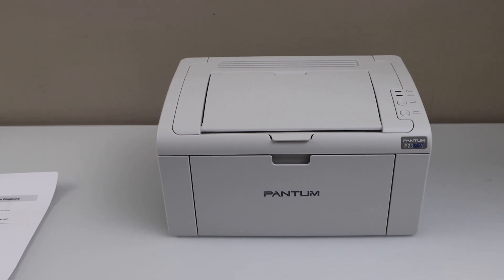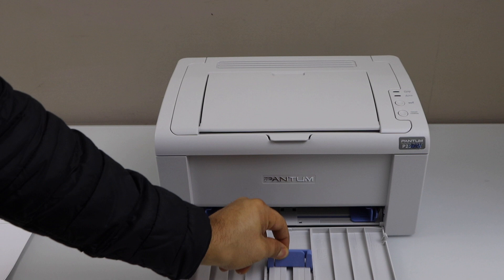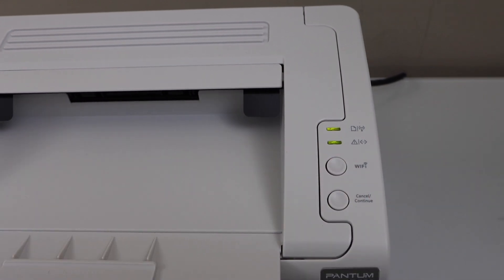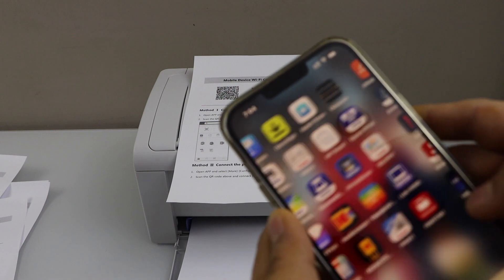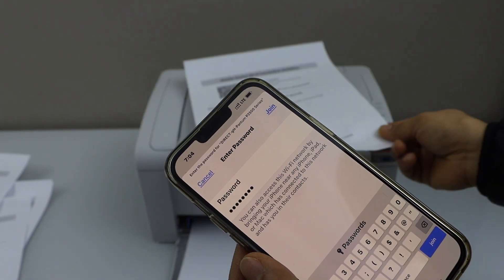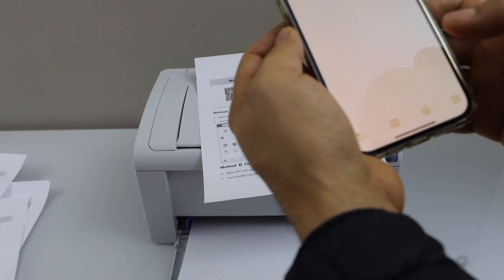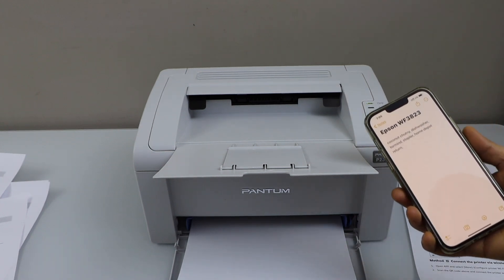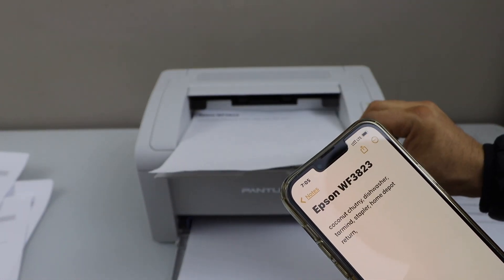Pantum P2509W Setup Air Print With iPhone, Using Printer Hot Spot, Wireless Printing.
This video reviews using the Pantum printer hotspot for wireless printing with the smartphone. This shows how to use Air Print Connection with Pantum P2509W All-in-one Monochrome Laser printer using the iPhone and do wireless printing.